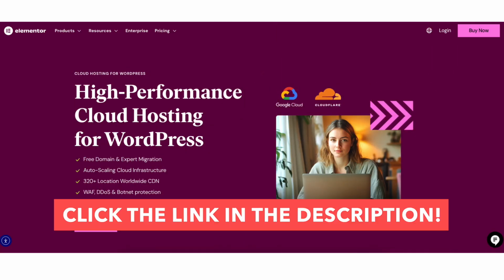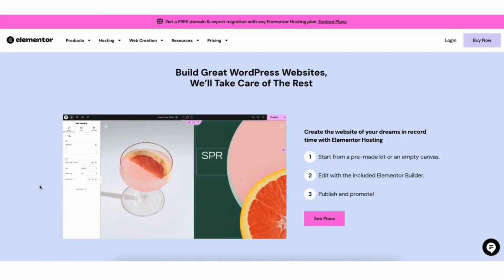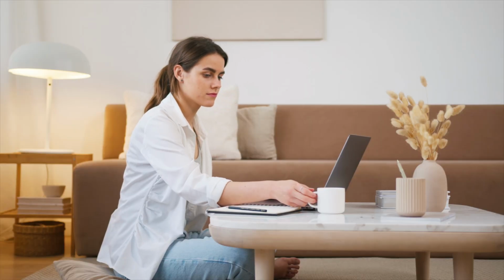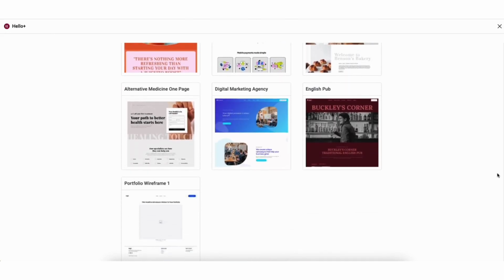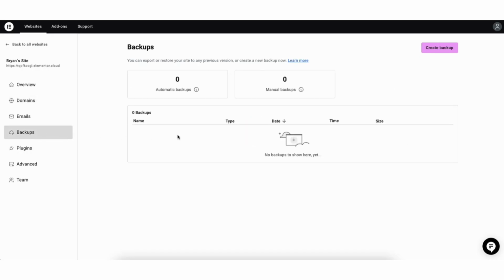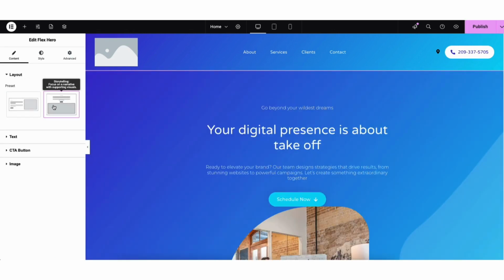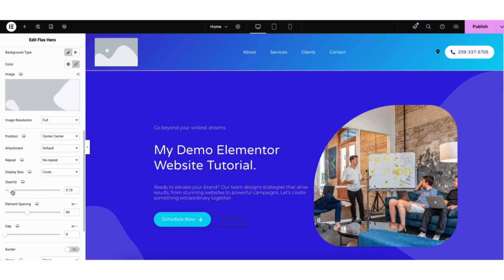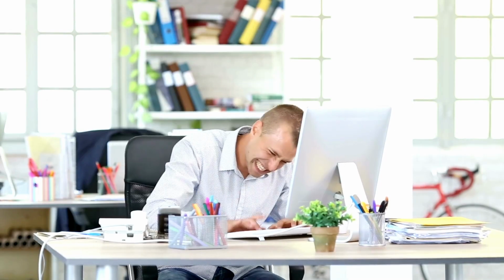How To Host a Website on Elementor Hosting (2026) 🔥 - Elementor Hosting Tutorial!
In this Elementor Hosting tutorial, we'll guide you step-by-step on how to host a website using Elementor's powerful Cloud hosting platform that is perfect for beginners and pros alike.

This video covers:
Different Elementor web hosting plans and their features.
How to host a WordPress website using Elementor.
Using pre-made website templates to launch quickly.
Editing your site with Elementor's drag-and-drop builder.
Elementor Hosting pricing, enterprise-grade security, daily backups, and performance tools.
Buying a plan, setting up your account, and managing everything via the Elementor dashboard.

By the end of this tutorial, you’ll know exactly how to host your WordPress website with Elementor Hosting. No technical skills required. Whether you're building a blog, business site, or landing page, this is your complete Elementor Hosting setup guide.

Chapters:
00:00 Introduction to Elementor Hosting
00:49 Choosing the Right Hosting Plan
02:45 Setting Up Your Account
03:40 Creating Your Website
05:21 Elementor Dashboard Overview
06:48 Editing Your Website with Elementor
10:03 Conclusion & Next Steps